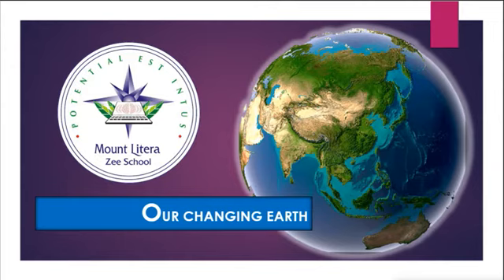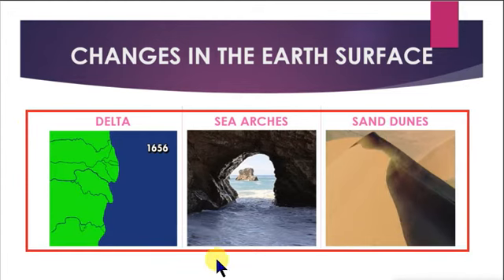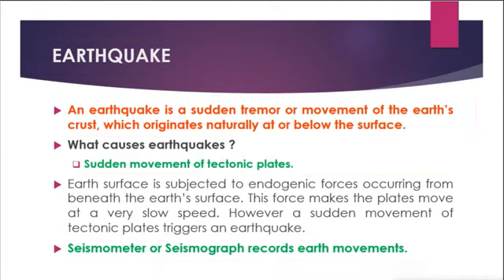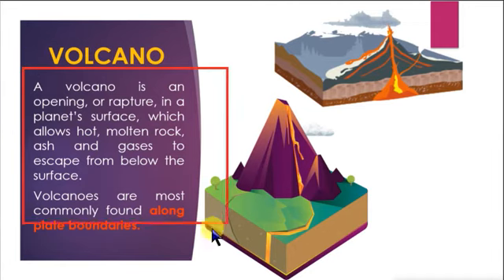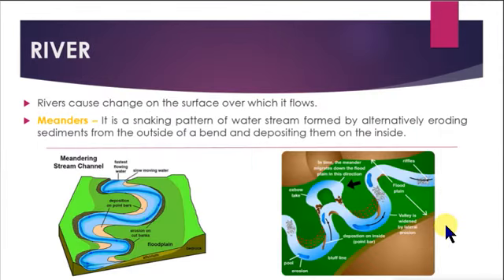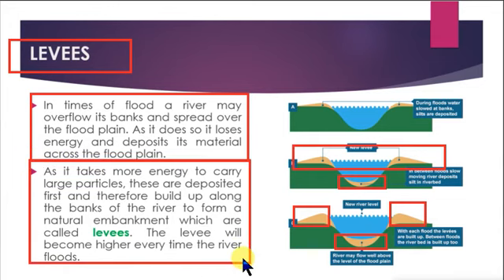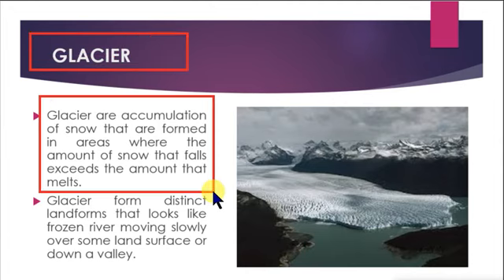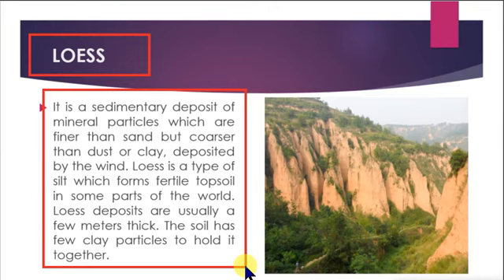NCERT Class 7 Geography Chapter 3: Our Changing Earth | English | CBSE